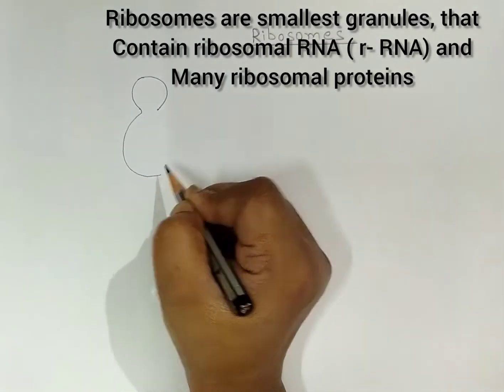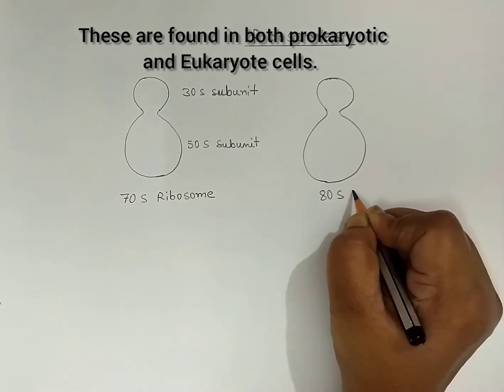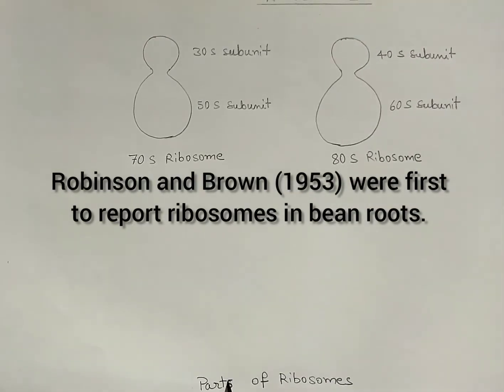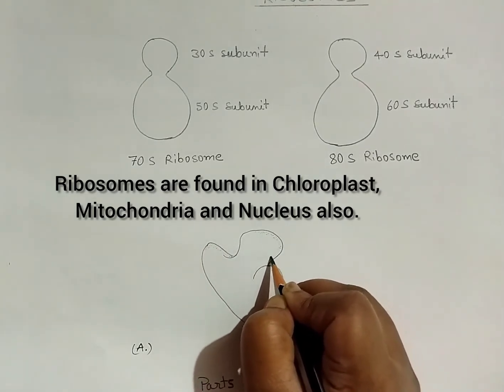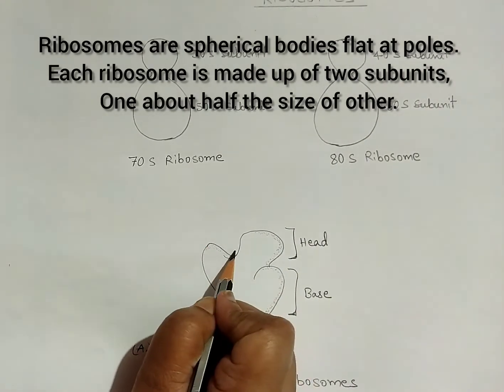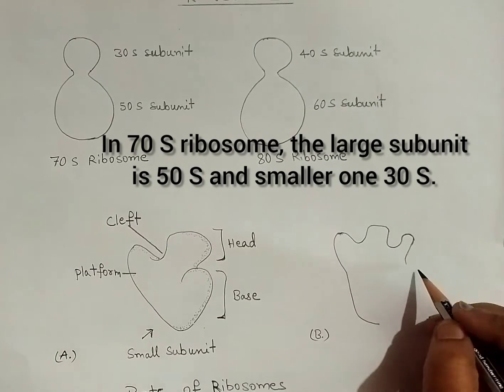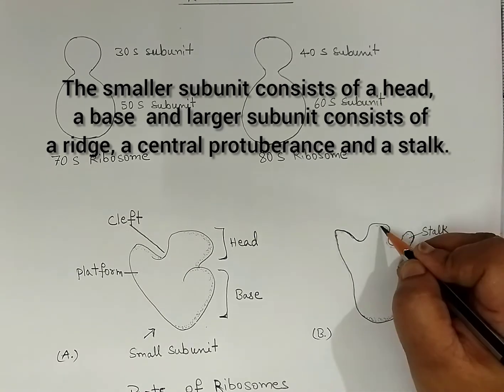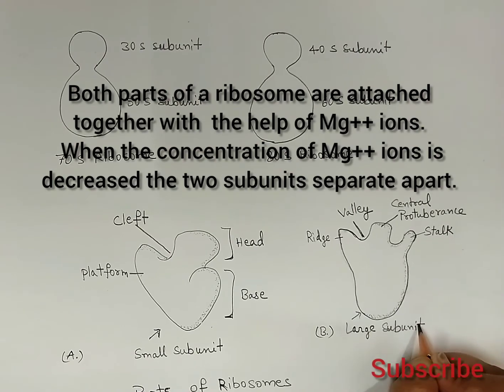Ribosomes / parts of ribosome / ribosome diagram with important points